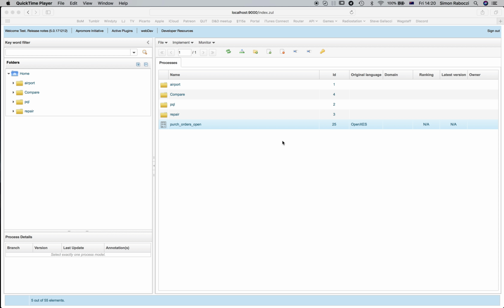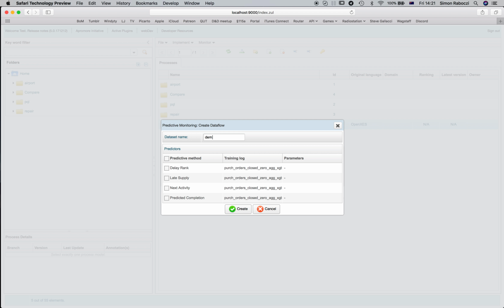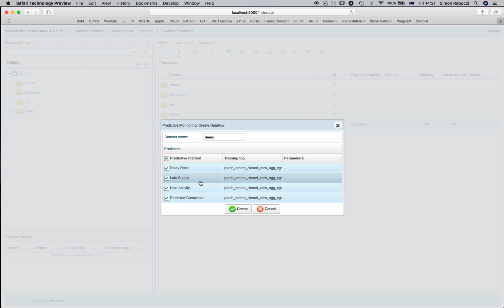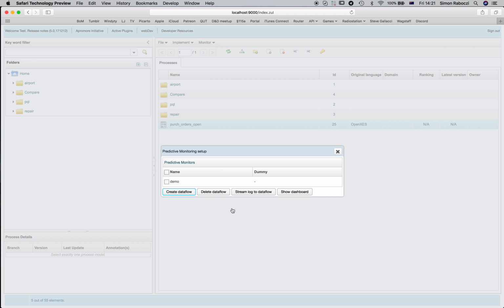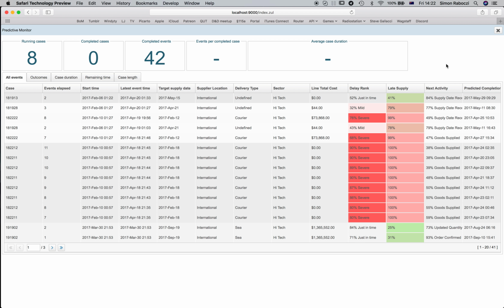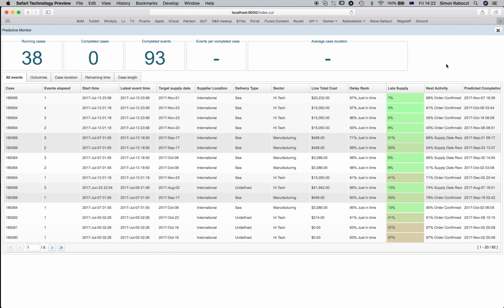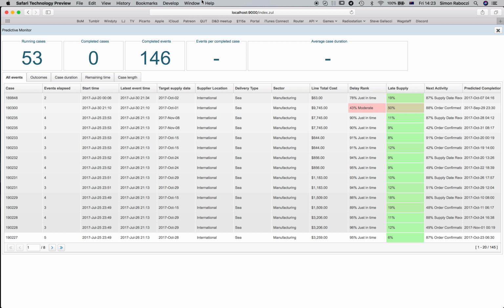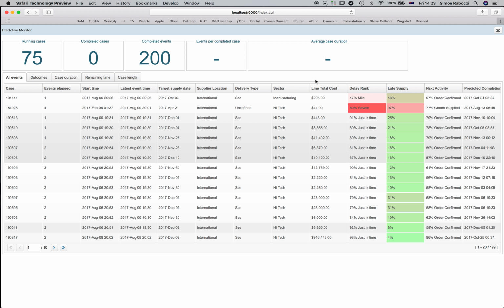Nirdizati demo (informal)